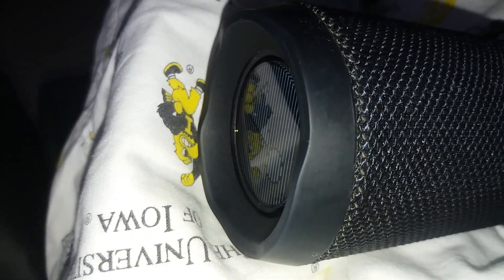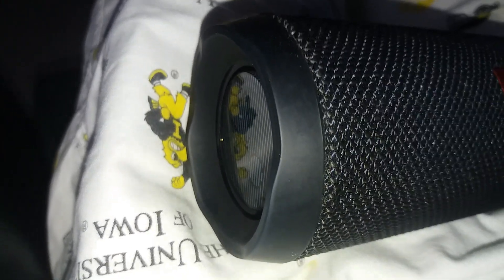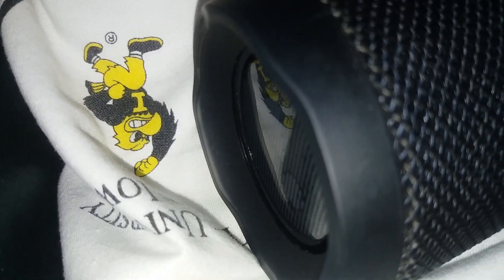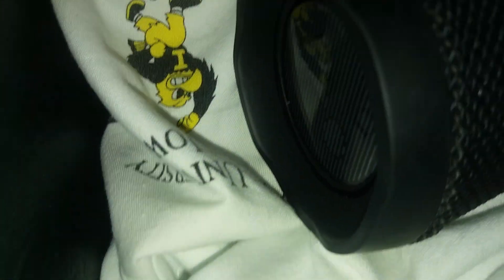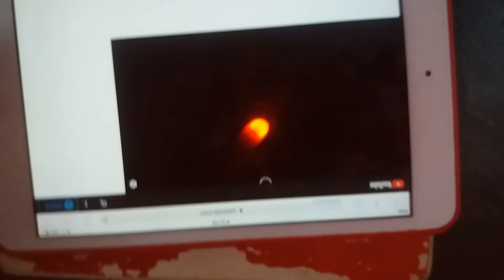I tried Bass tester 45's charge 4 but didnt worked as plan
Here is the link to his video: